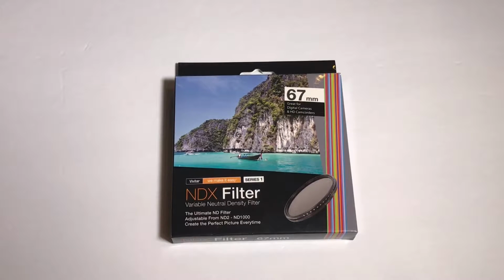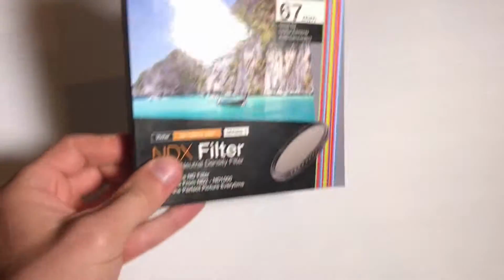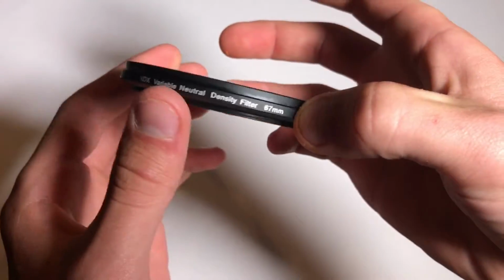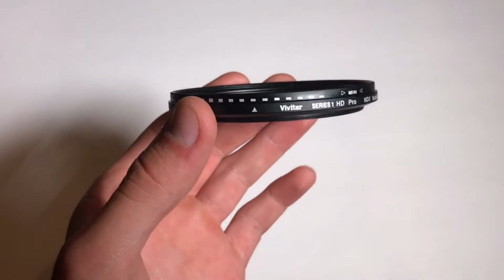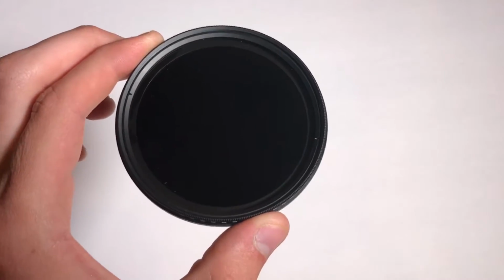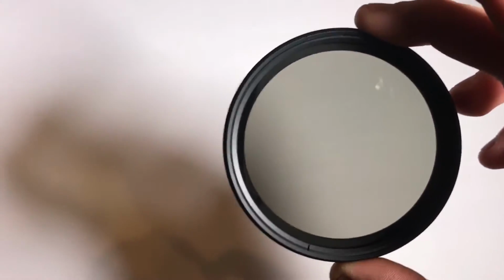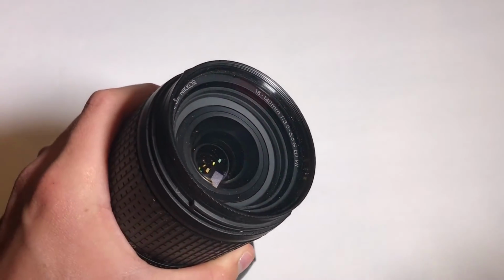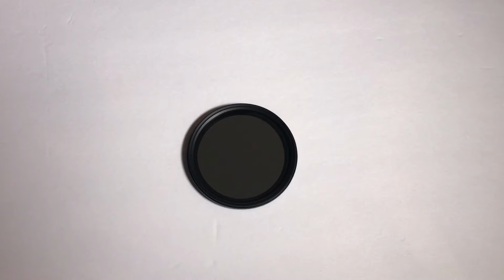Vivitar 67mm ND2 - ND1000 Variable NDX Filter Unboxing/Review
Today we take a loo at the Vivitar 67mm ND2-ND1000 Variable NDX Filter. This filter allows for up to 10 stops of light reduction giving you the ability to take long exposure photos during the day.